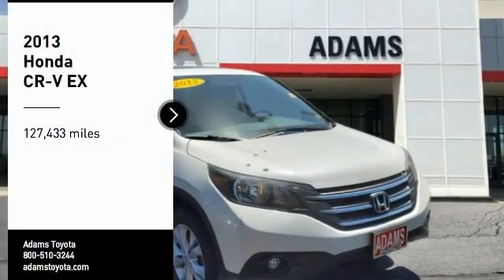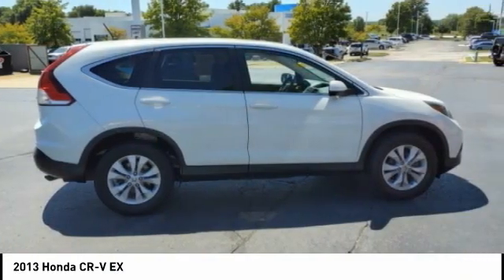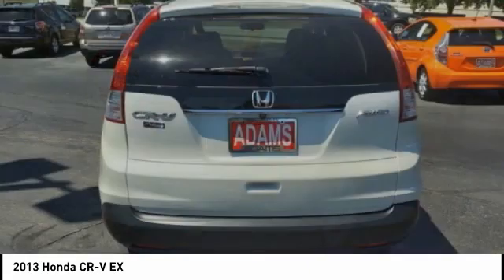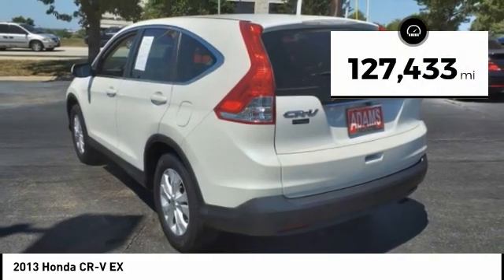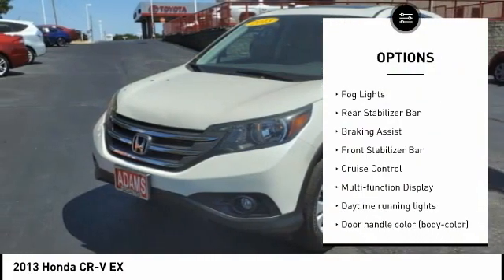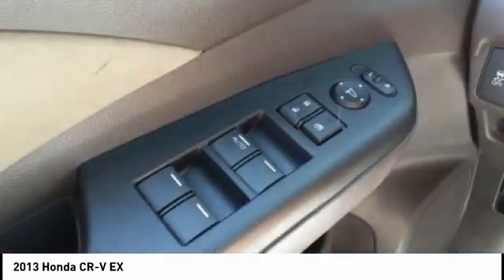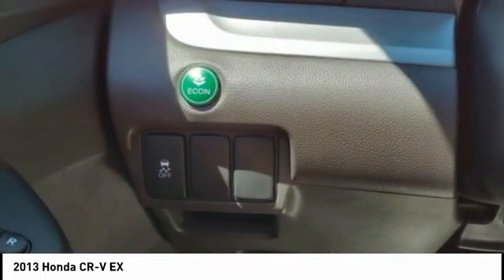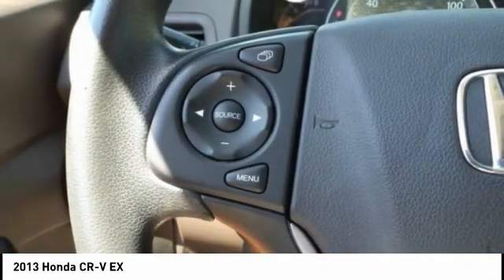2013 Honda CR-V Lee's Summit MO TP6720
2013 Honda CR-V EX

Adams Toyota
501 NE Colbern Road

No Credit? Bad Credit? We've got you Covered here at Adams Toyota!br 2.4L DOHC MPFI 16-valve i-VTEC I4 engine, Drive-by-Wire throttle system, 5-speed automatic transmission w/OD, Real-Time AWD, MacPherson strut front suspension, Multi-link rear suspension, Front &amp; rear stabilizer bars, Motion-adaptive electric pwr rack-and-pinion steering, Pwr front ventilated/rear solid disc brakes, P225/65TR17 all-season tires, Compact spare tire, One-touch pwr moonroof w/tilt feature, Chrome grille, Multi-reflector halogen headlamps w/auto-on/off, Fog lights, Full-length tail lights, Body-colored folding pwr mirrors, Heat-rejecting green-tinted glass, Rear privacy glass, Variable intermittent windshield wipers, Rear intermittent wiper w/washer, Body-Colored Door Handles, Reclining cloth front bucket seats -inc: driver manual height adjustment, adjustable active head restraints, Front seatback pockets, 60/40 split sliding fold &amp; tumble forward rear seats w/rear center armrest, Tilt &amp; telescopic steering column, Instrument panel w/blue &amp; white backlit gauges, Maintenance Minder system, Instrument panel-mounted shifter, Pwr windows w/driver auto-up/down, Remote Fuel Filler Door Release, Security system, Immobilizer theft-deterrent system, Air conditioning w/air-filtration system, Rear seat heater ducts, Rear window defroster, (8) cup holders, 12V pwr outlets -inc: front, center console, Conversation mirror w/sunglasses holder, Dual illuminated visor vanity mirrors, Driver-side garment hook, Map lights, Cargo Area Light, Door pocket storage bins, (4) cargo area tie-down anchors, Retractable cargo cover, Hill start assist, Anti-lock braking system (ABS) w/electronic brake distribution (EBD), Brake assist, Vehicle Stability Assist (VSA) w/traction control, Advanced Compatibility Engineering (ACE) body structure, Daytime running lights (DRL), Dual-stage, multiple-threshold front airbags, Front side-impact airbags w/passenger-side occupant position detection system, Front/rear side curtain airbags w/rollover sensor, 3-point seat belts in all seating positions -inc: front automatic tensioning system, front adjustable seat belt anchors, Lower anchors &amp; tethers for children (LATCH), Child-proof rear door locks, Tire pressure monitoring systembrbr brAll of our pre-owned vehicles are checked out thoroughly. We do a 130 point inspection so you can feel secure knowing you are getting a reliable vehicle when you buy from Adams ToyotabrbrWant a NO HAGGLE &amp; STRESS FREE Shopping experience. Contact our Used Car Internet Managers via the inquiry form, give us a call at or stop by our showroom at 501 N.E. Colbern Road Lee's Summit MO 64086